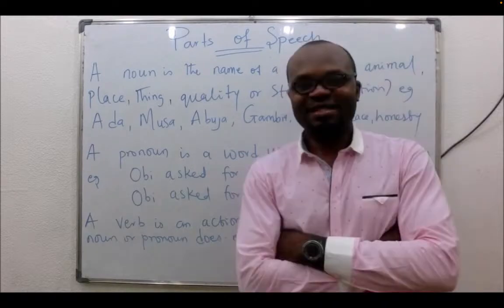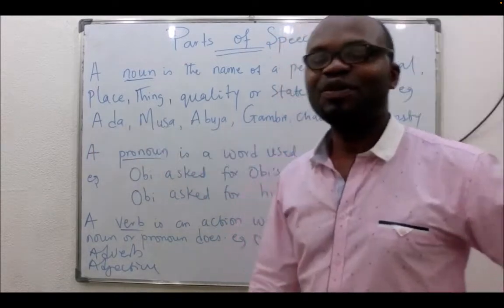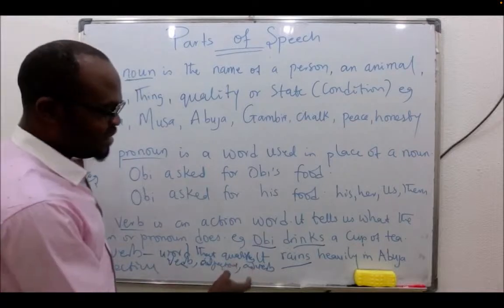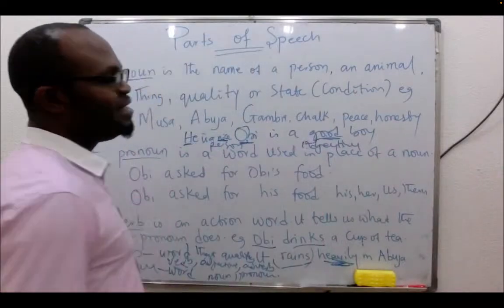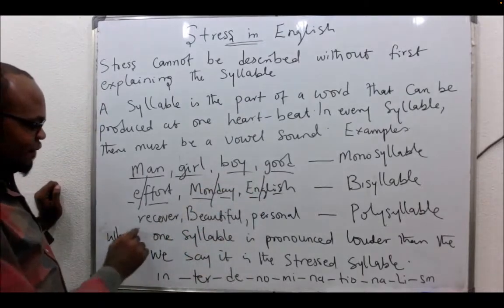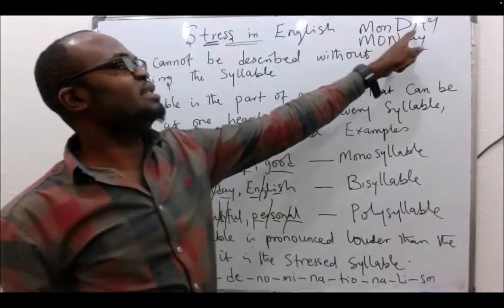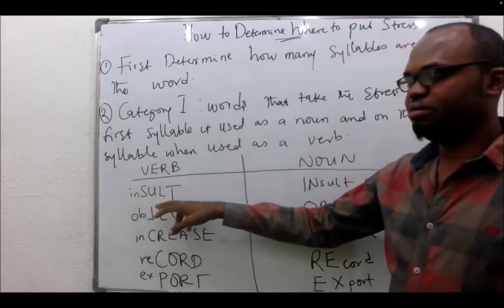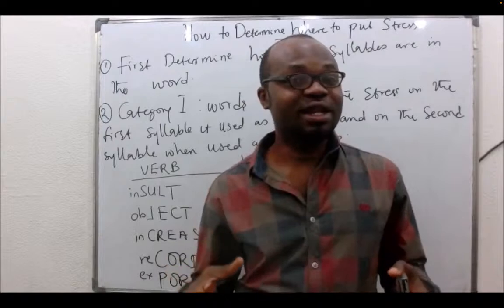JAMB 2022 most likely question